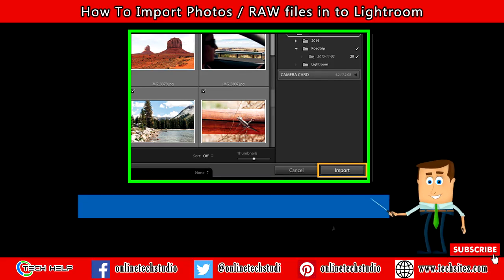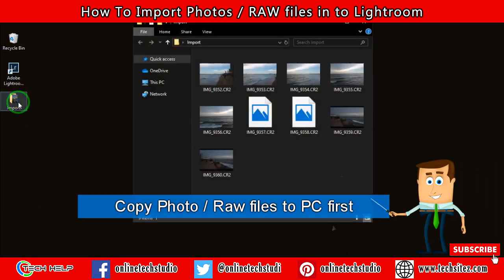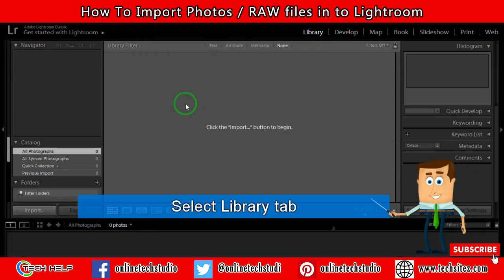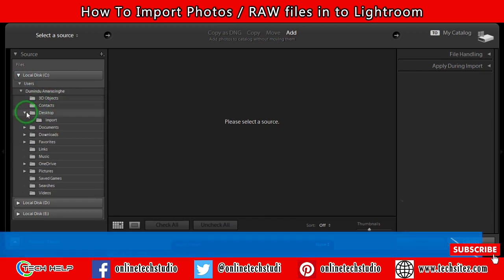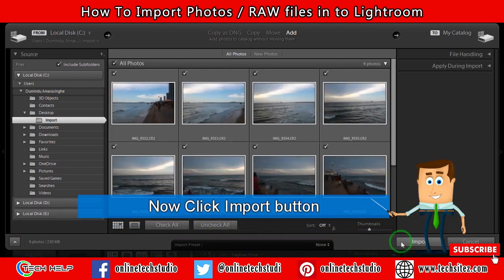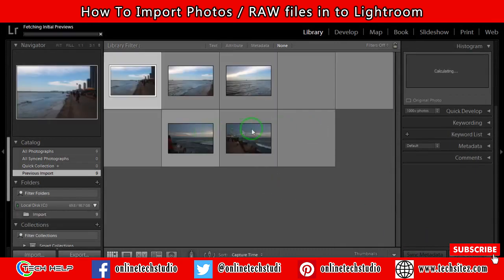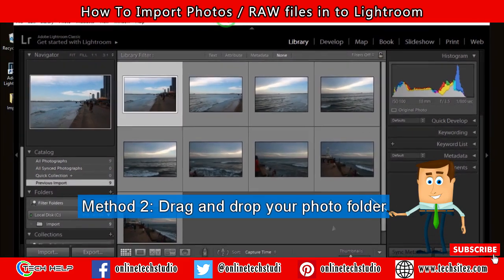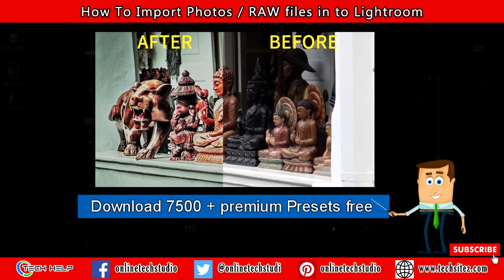How to import photos into Lightroom classic cc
How to import photos into Lightroom classic cc. There are main two options when importing photos into Adobe Lightroom Classic CC. In this video, I guide you with an easy way to import your photos and raw files. After complete the photo import process, you can use a develop module in Lightroom to retouch your imported images.